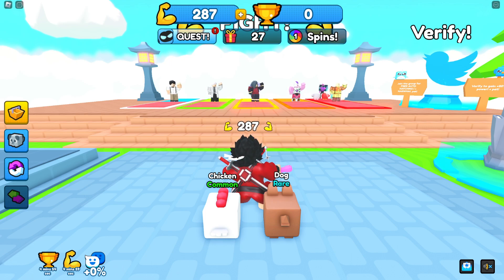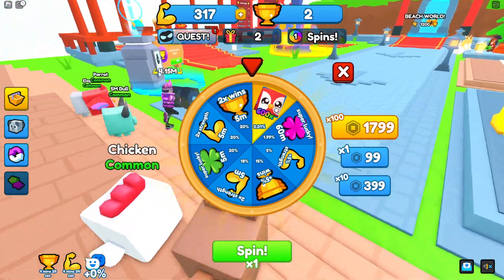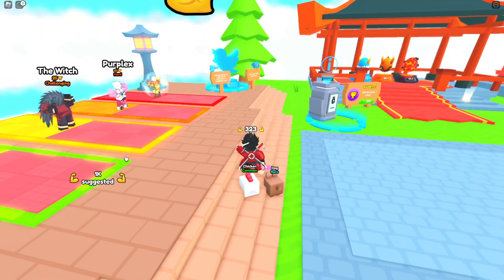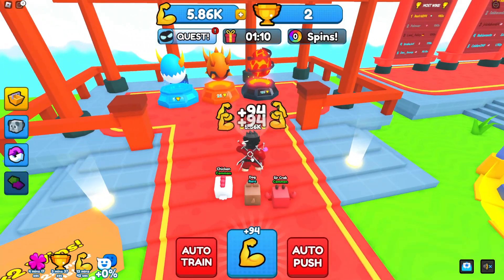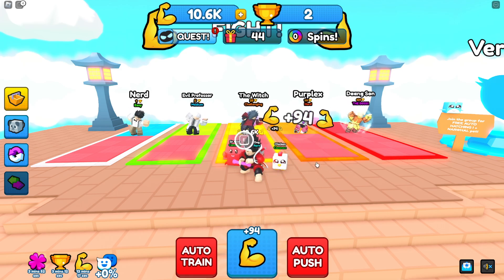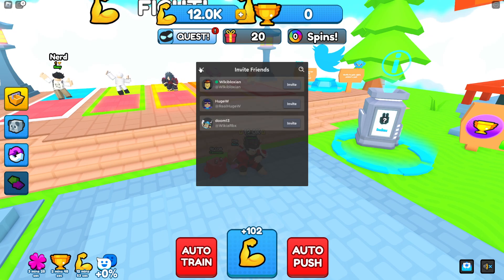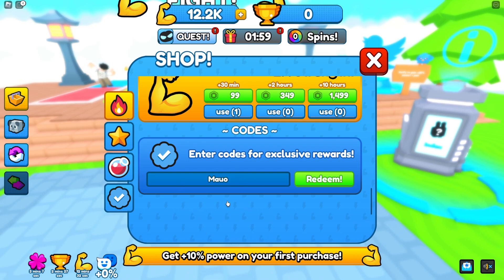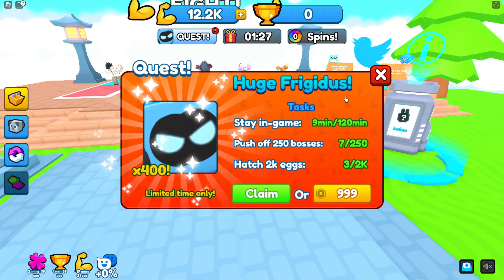*NEW* ALL WORKING CODES FOR PUSH SIMULATOR IN JULY 2023! ROBLOX PUSH SIMULATOR CODES